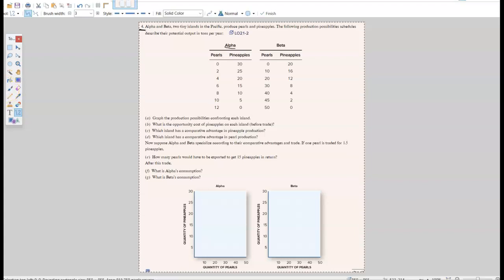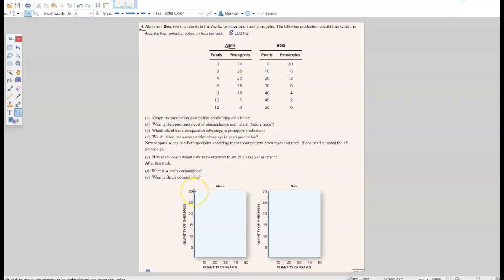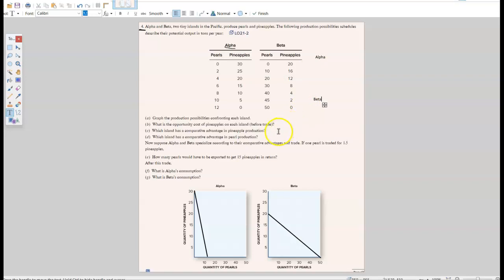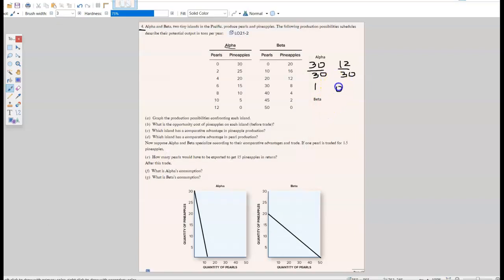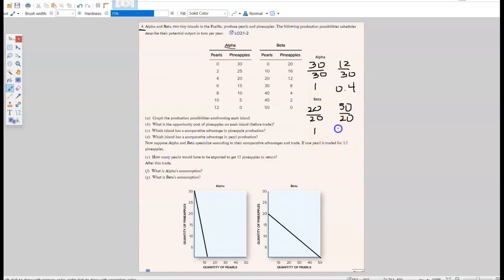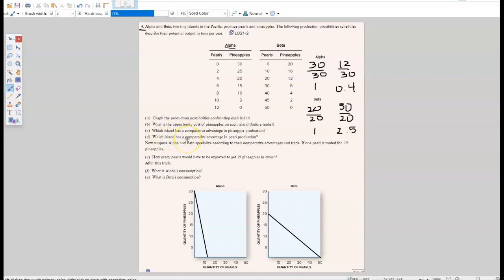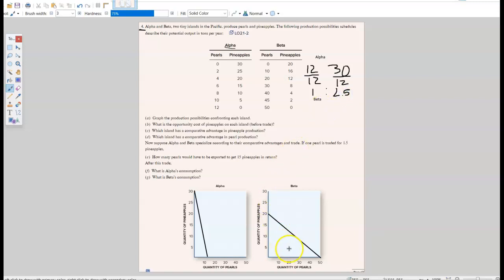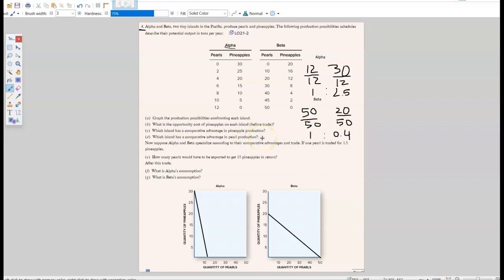ECN 1 Final Exam Comparative Advantage Review